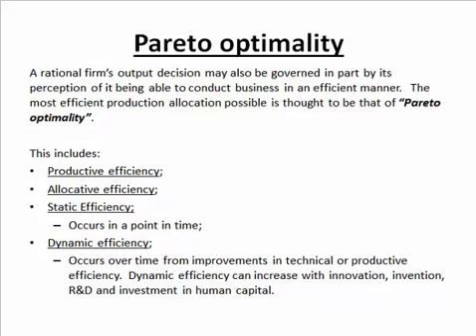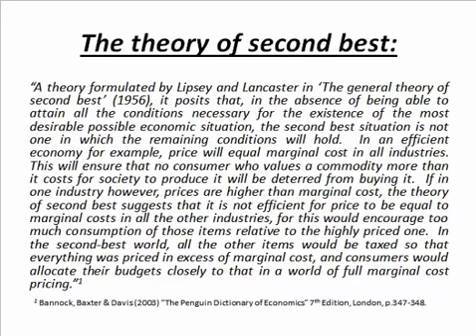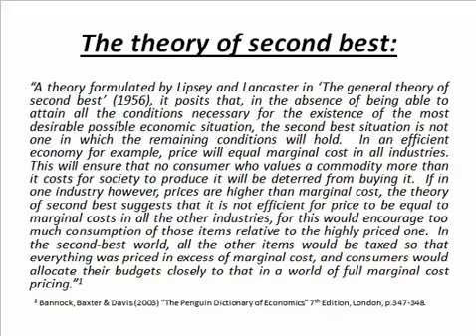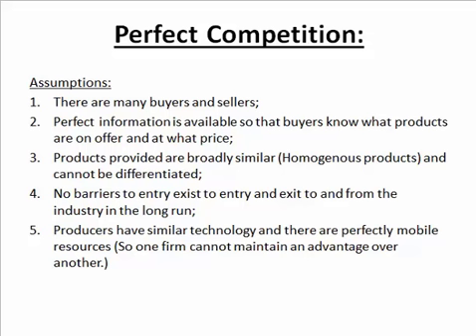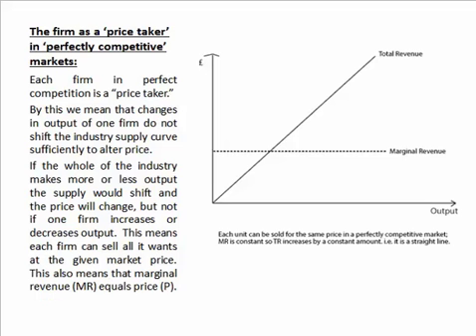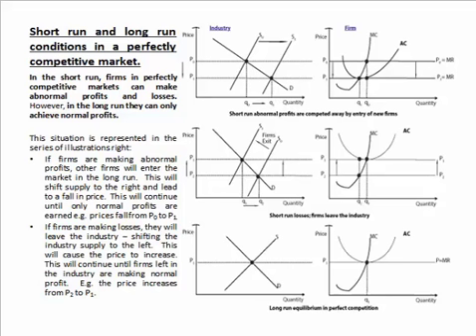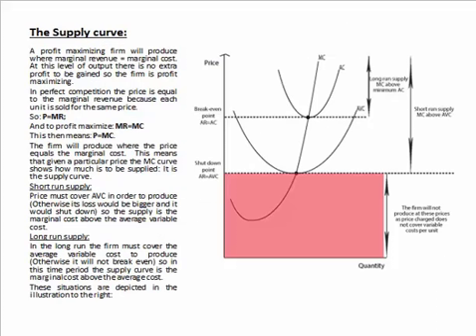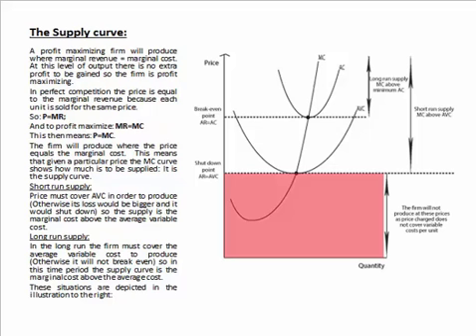Marginals Averages & Totals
·Marginals, averages, and totals
·Pareto optimality and types of efficiency;
·Theory of second best (1956)
·Market form:
·Perfect competition: Assumptions;
·Perfect Competition and graphs;
·Supply curve in Perfect Competition;